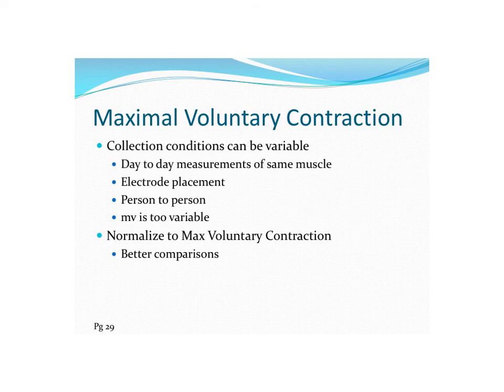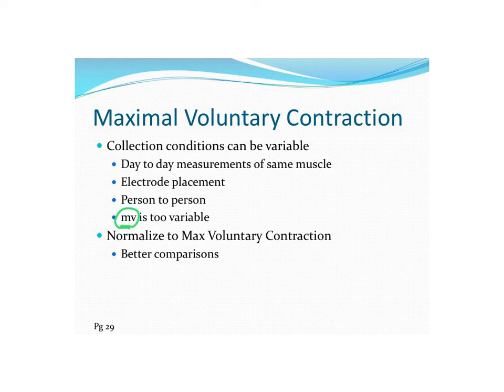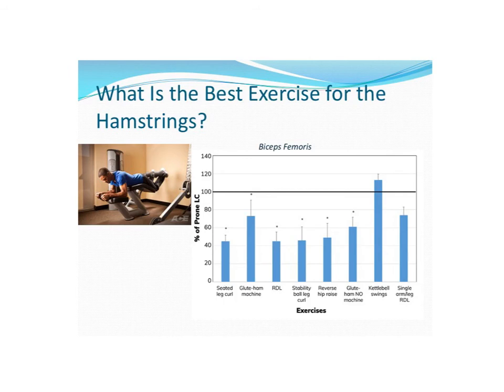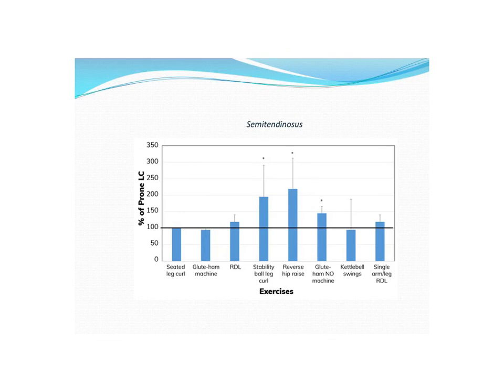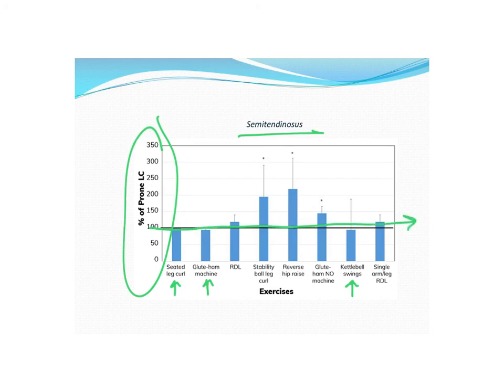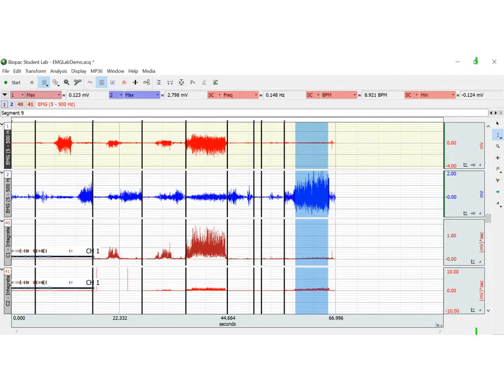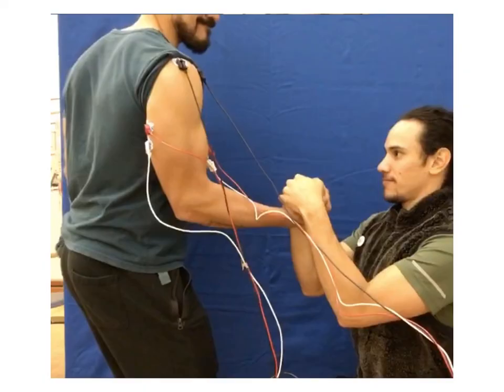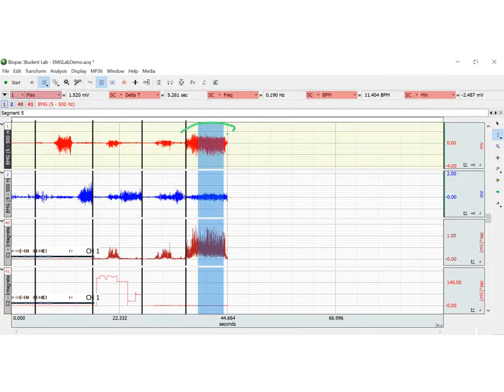EMG MVC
Electromyography EMG Maximal Voluntary Contraction